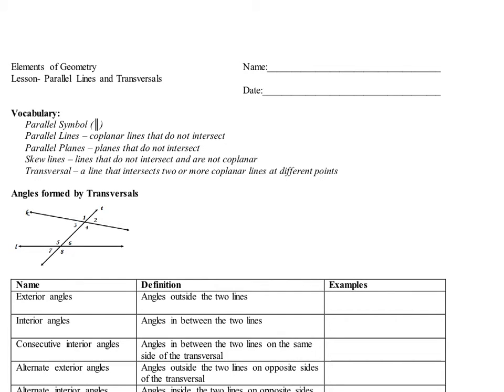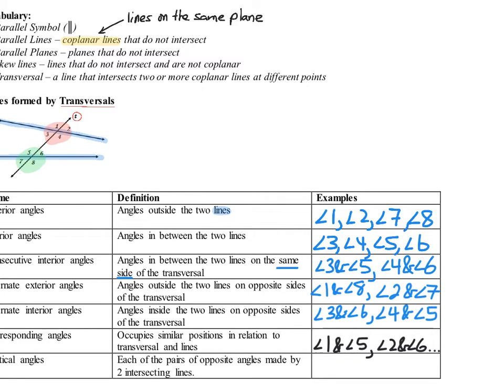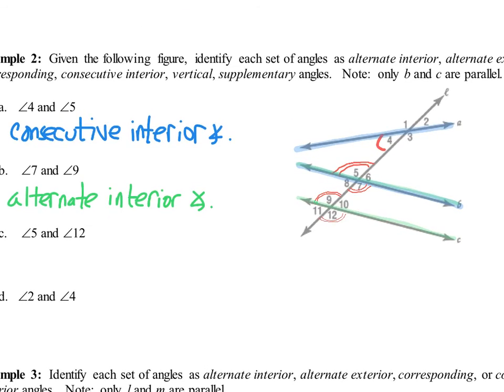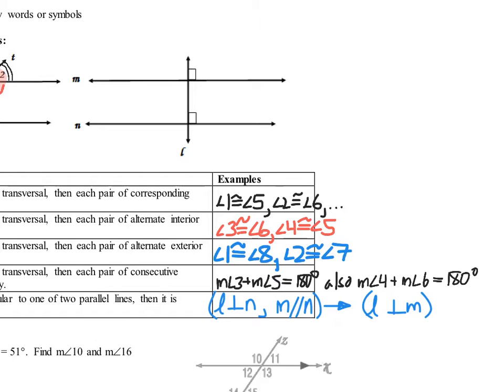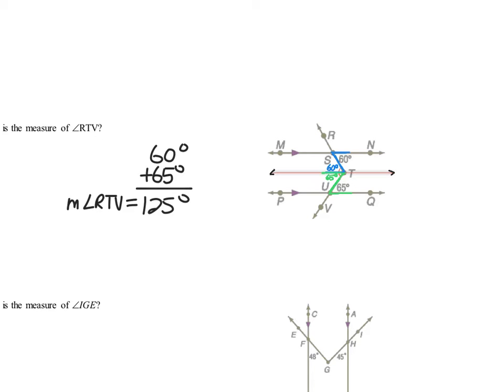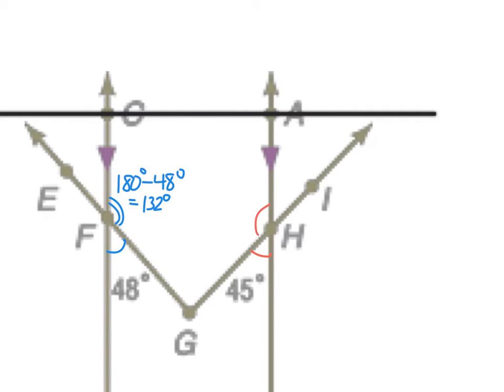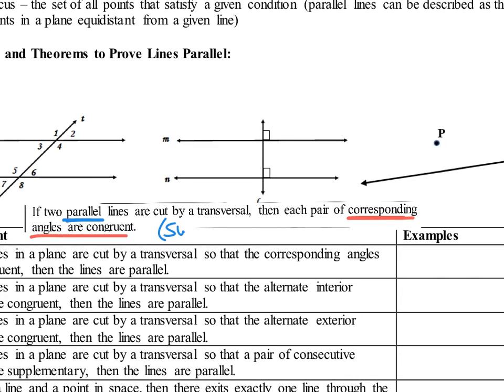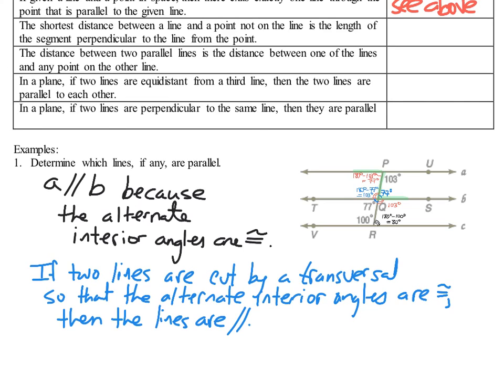Parallel and Perpendicular Lines in the Plane